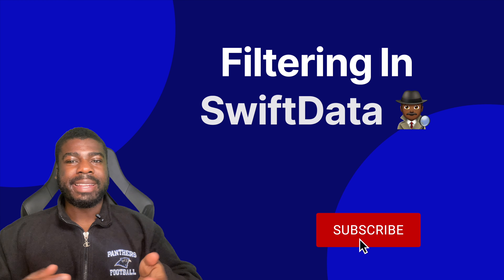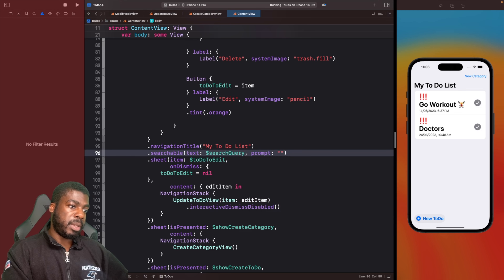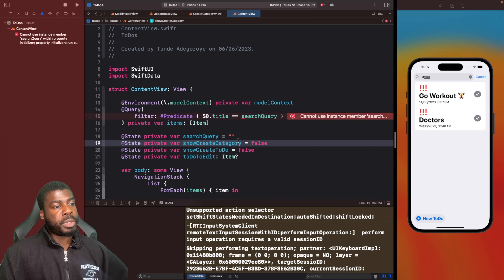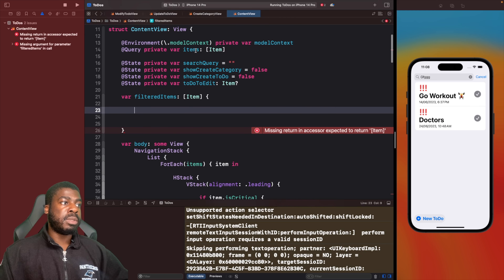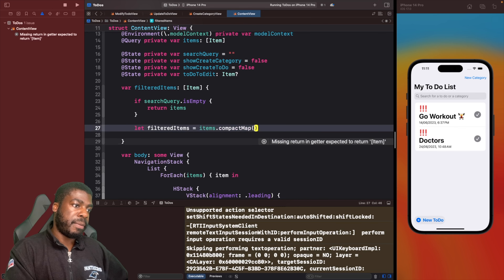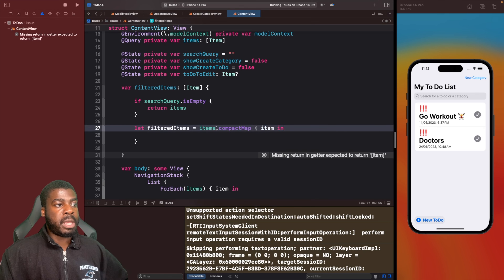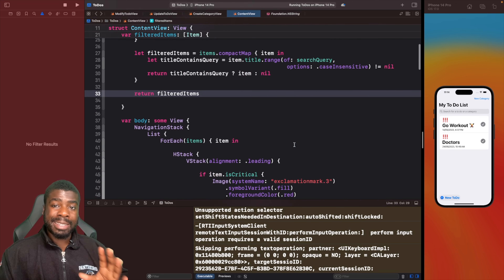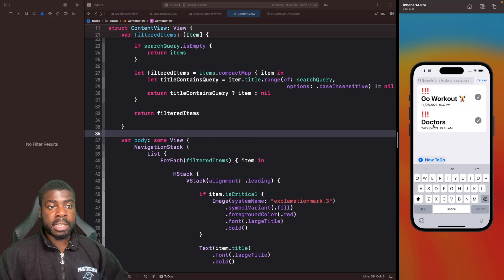Easily Add Filtering In SwiftData Using Searchable 🕵🏾‍♂️ | Filter in SwiftData | #3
Easily Add Filtering In SwiftData Using Searchable 🕵🏾‍♂️ | Filter in SwiftData

*Timestamps:*

00:00 - Intro
00:17 - How To Add A Searchbar In SwiftUI
01:18 - How To Filter Data In SwiftData
06:53 - How To Filter On Multiple Properties In SwiftData
09:44 - Handling empty states in SwiftData

So, how do you filter data in SwiftData using SwiftUI? Well, it's actually quite simple. In this SwiftData Tutorial. We'll be taking a look at how to filter data in SwiftData using the searchable modifier in SwiftUI.

We'll be filtering out our to-do items' title and category names to display the relevant to-do items to the user.

*Support in other ways 💕*

You can support me for free and help the channel grow so that I can continue to make the best iOS development content for you by liking, commenting, subscribing, and hitting the notification bell.

All of this really helps my channel grow and allows me to keep on making content for you.

Interested in looking at the source code? Then check out the GitHub Repo below

TUNDSDEV

RØDE SmartLavPlus Microphone

2021 Apple MacBook Pro (16-inch, Apple M1 Pro chip with 10‑core CPU and 16‑core GPU, 16GB RAM, 1TB SSD) - Space Grey

Apple Magic Keyboard with Numeric Keypad (Wireless, Rechargeable)

Secretlab TITAN 2020 Charcoal Blue Gaming Chair

ErgoFoam Ergonomic Foot Rest for Under Desk

Macbook Stand for Apple Macbook and All Notebooks

Portable Chair Green Screen Background